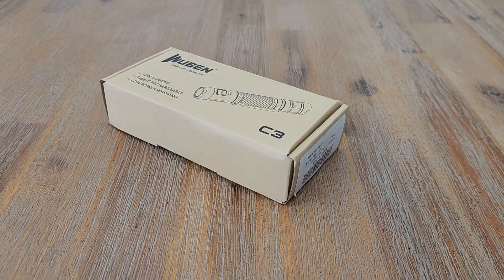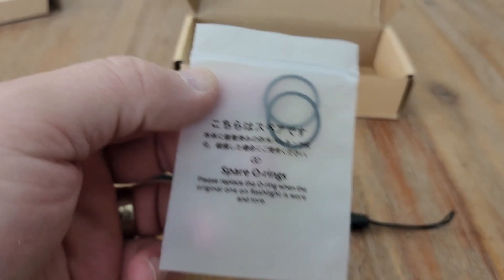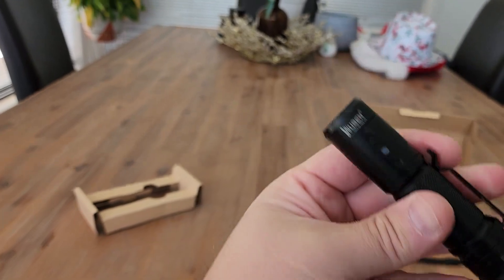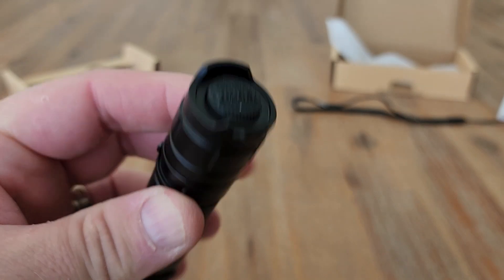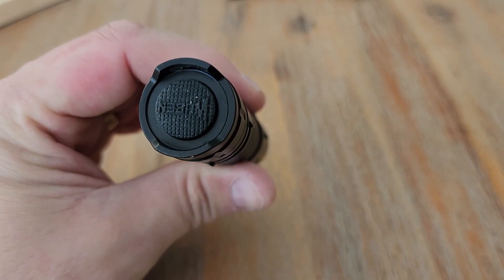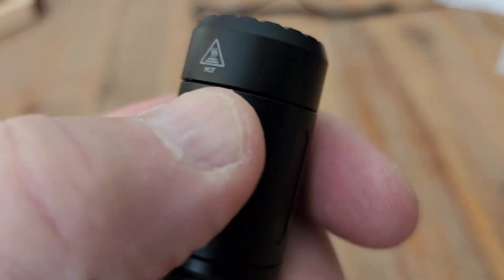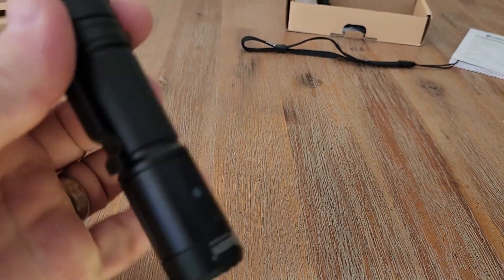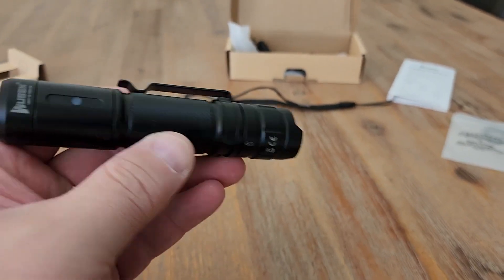WUBEN C3 Rechargeable Flashlights 1200 High Lumens Super Bright, LED Tactical Flashlight EDC IP68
OUR STOREFRONT: